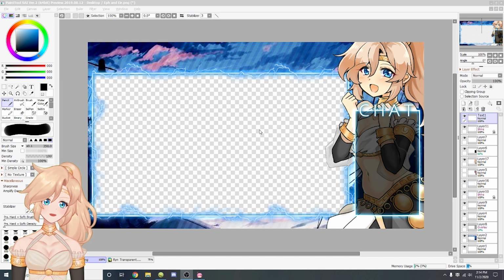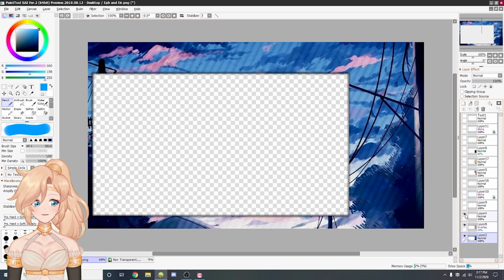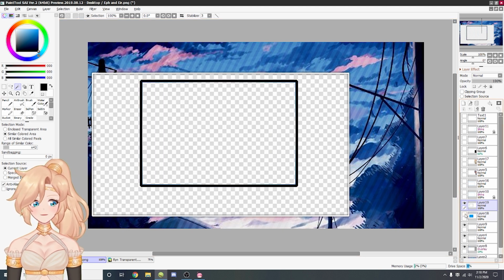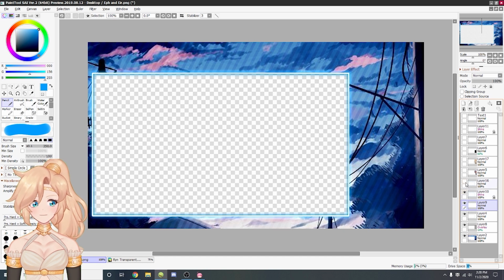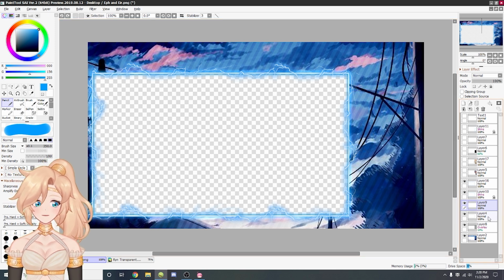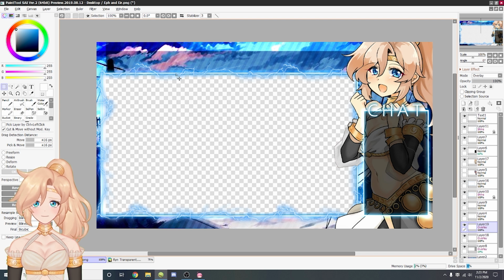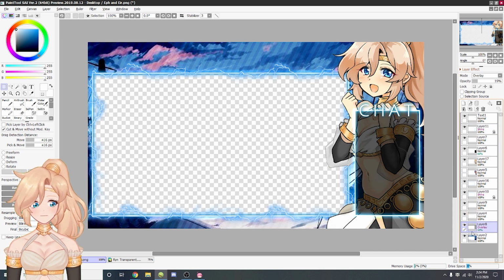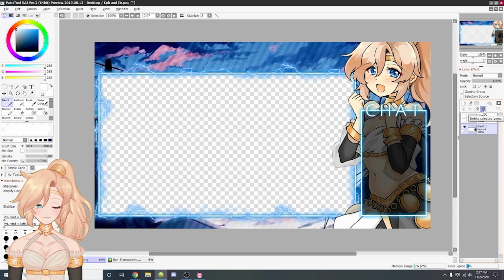How I Make My Personal Overlays!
Hey everyone!